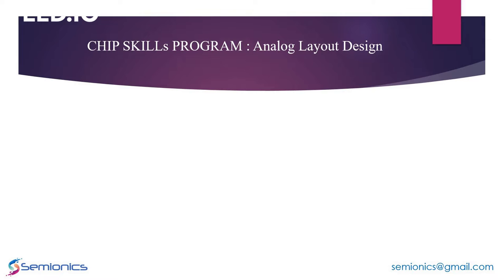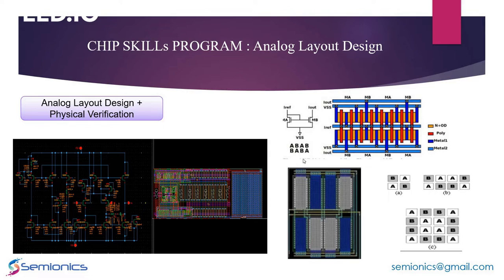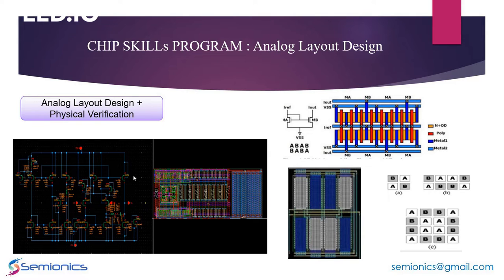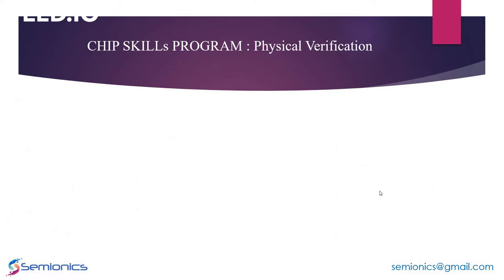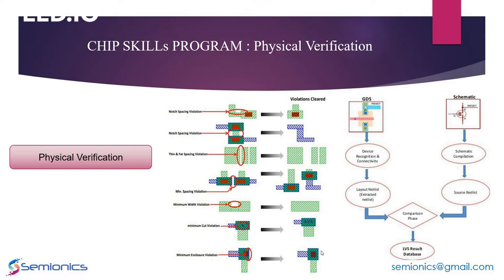Chip Skills Program Details Explained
This Video is an extension to the "Chip skills Program" Intro .
Details of the 4 modules are explained .How it would benefit the aspiring
EC/ EEE Engineers and create a path for them to get entry into the
semiconductor industry .
-Standard Cell Layout Design + Physical Verification
-Analog and Mixed signal Layout Design + Physical Verification
-Memory Layout Design + Physical Verification
- Physical Verification